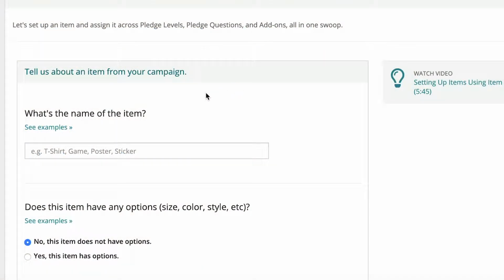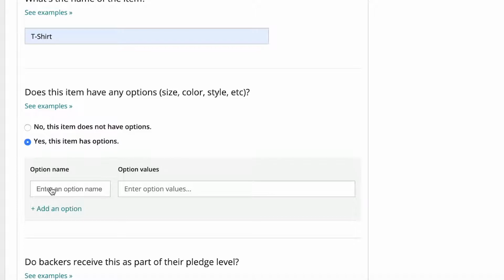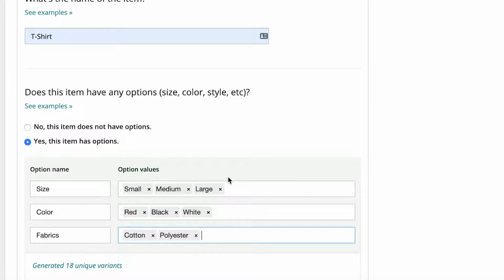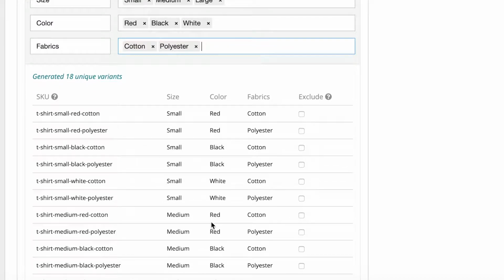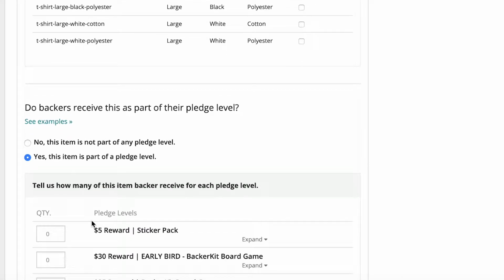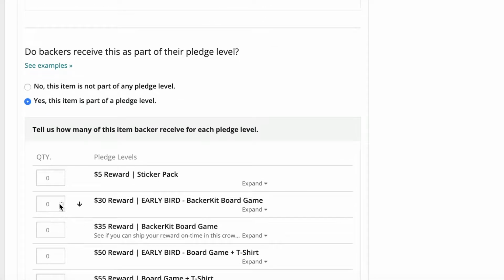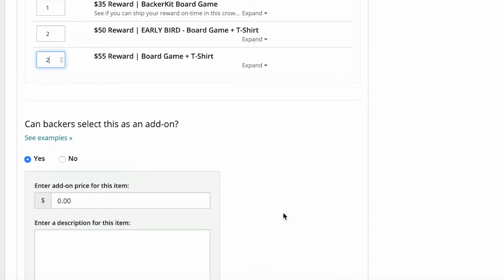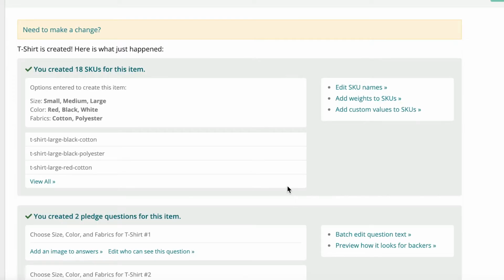Setting Up Items using the Item Generator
BackerKit makes it easier to manage your crowdfunding campaign. From surveys to shipping, we’ve got you covered.